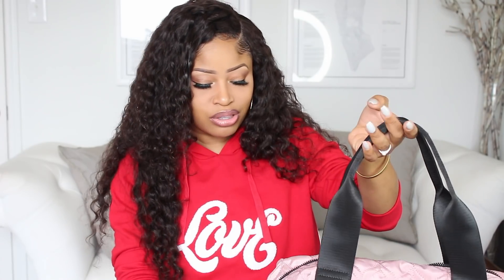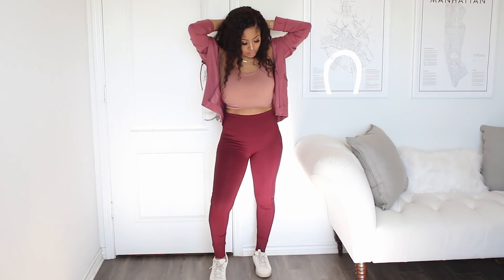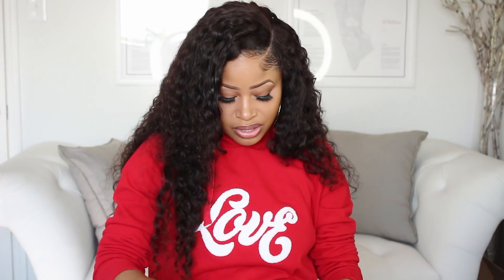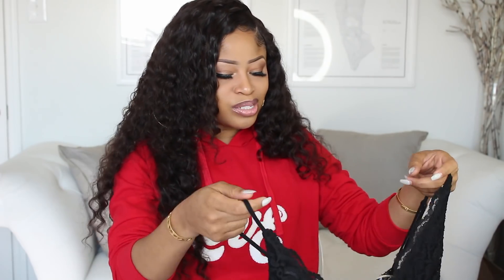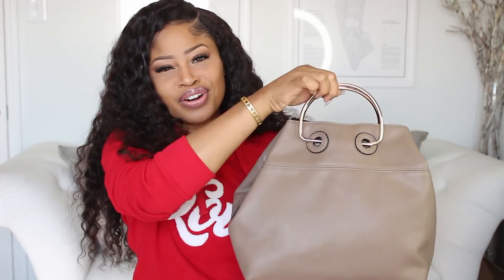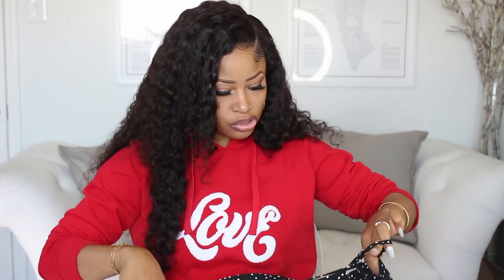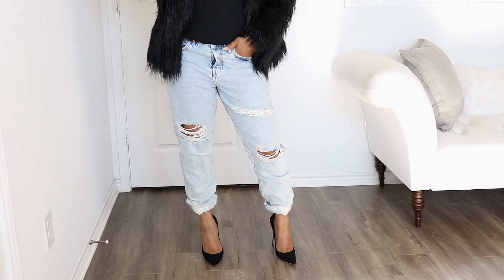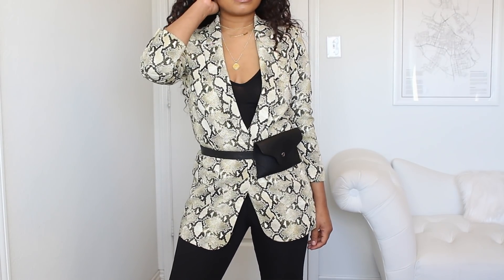POST BABY BODY HAUL & TRY-ON!! 💃🏽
AND you can still get the 2 leggings for $24.

Fabletics is a one stop shop for affordable and trendy athletic wear! Find all of their latest monthly collections by sorting by "what's new"! NO commitment to purchase monthly. International shipping available. Happy shopping!

ITEMS SHOWN ⇣

FABLETICS
Onyx 2-Piece Outfit
Hart 2-Piece Outfit
Narla 3-Piece Outfit
Klayton 2-Piece Set
Lotta Cocoon Hoodie
High Waisted Statement Powerform Leggings- black
The Gauge Gym Bag
The Destination Duffel II
Chunky Rib Beanie w/ Pom

TOPSHOP/NORDSTROM
Black Lace Bodysuit
Mid Blue Cropped Wide Leg Jeans
Metal Handle Slouch Tote Bag

BOOHOO/ NASTYGAL
Striped Ruffle One Shoulder Top
Black Faux Fur Coat
Polka Dot Asymmetric Top

H&M
Low Ripped Boyfriend Jeans
Double Breasted Striped Blazer

✘ I N S T A G R A M ∼ @thechicnatural